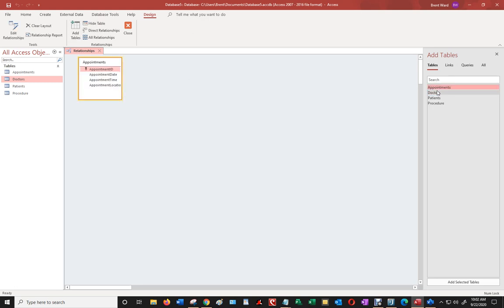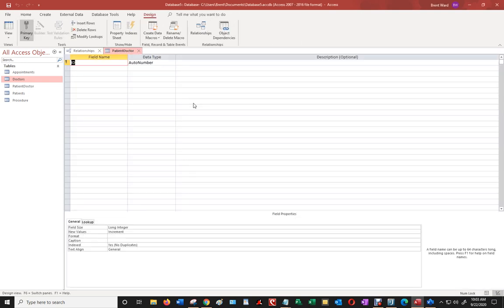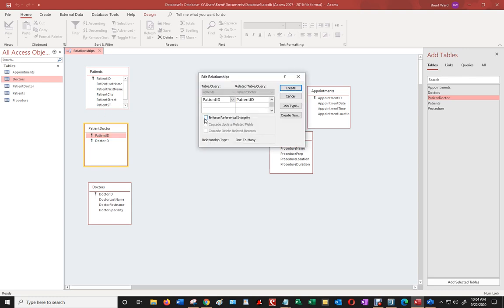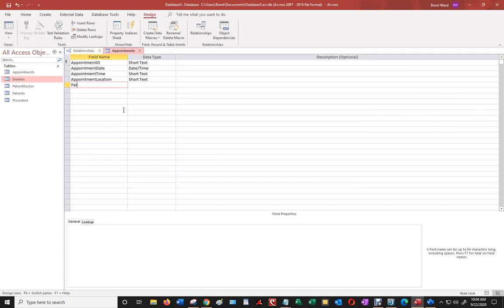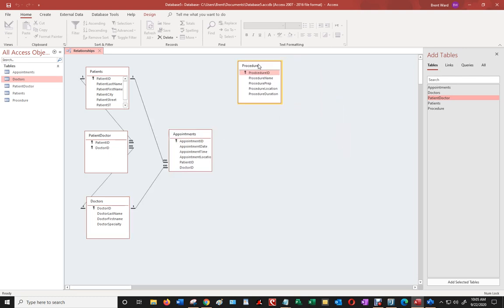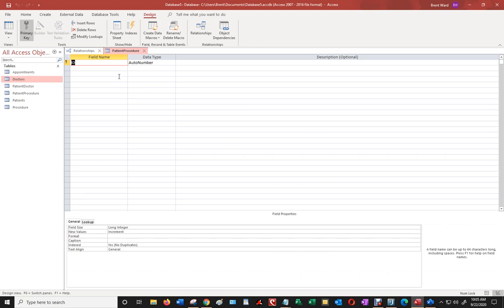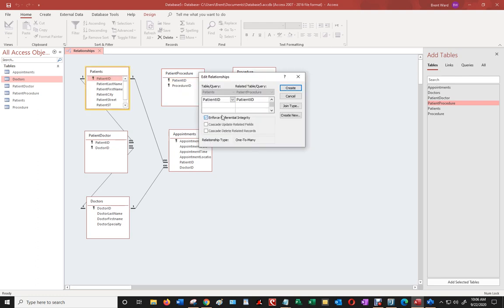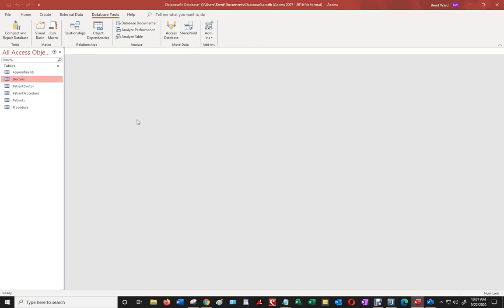Case Study 4 Completing the Design in Microsoft Access